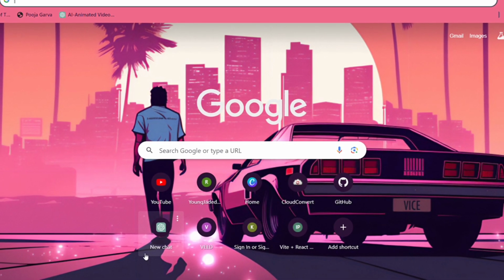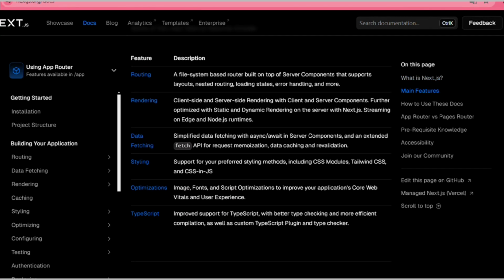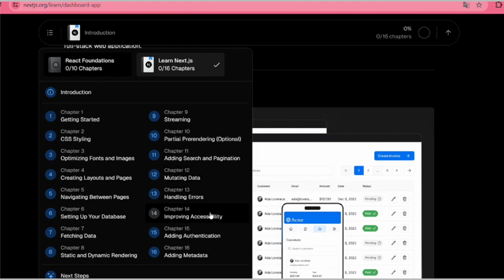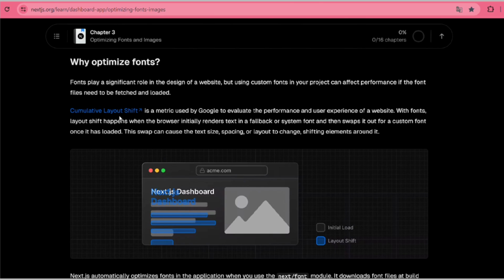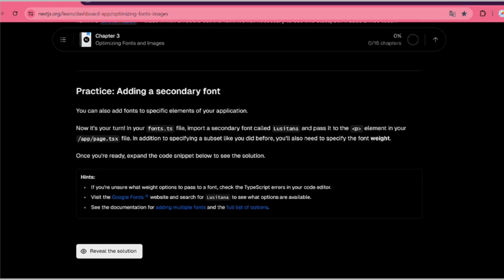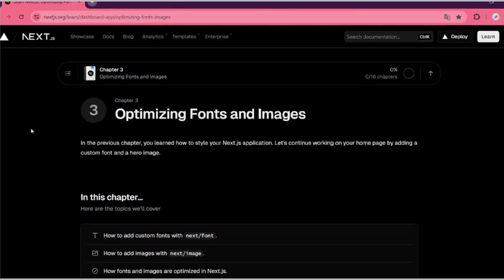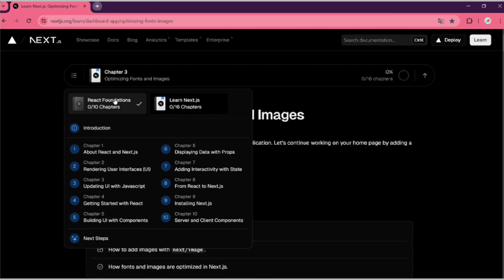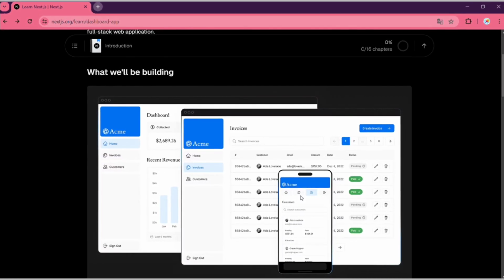"Say Goodbye to YouTube Tutorials: The New Era of Code Learning Is Here!"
Description: Dive into the future of coding education with our groundbreaking approach! Say goodbye to endless YouTube tutorials and hello to efficient, effective learning through documentation. In this video, we reveal the secrets to mastering coding skills faster than ever before by harnessing the power of official documentation. Whether you're a beginner or an experienced coder looking to level up, this method will revolutionize the way you learn and master code. Don't miss out on the opportunity to take your coding journey to the next level – watch now and unlock your full potential!